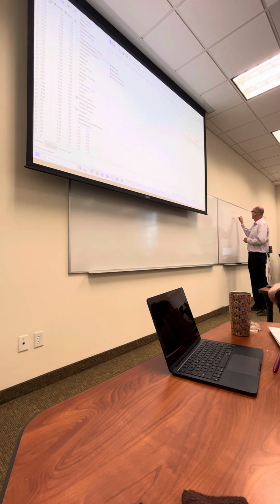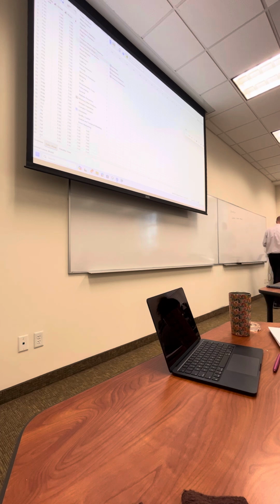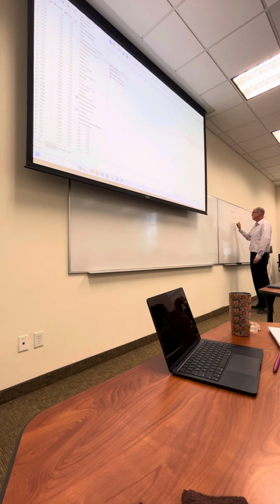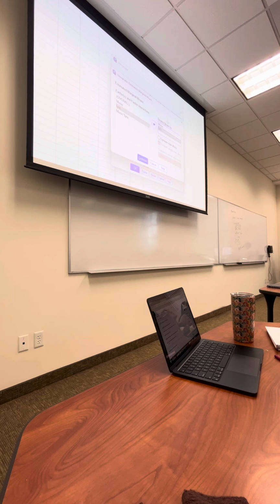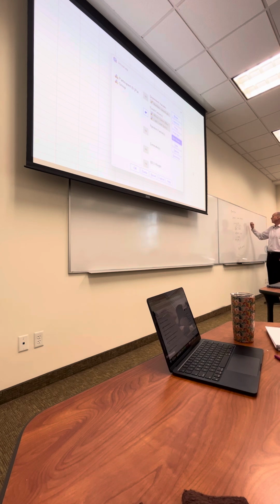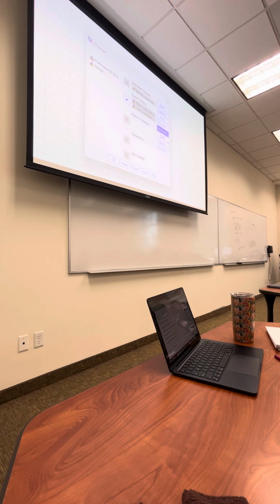Class on Monday